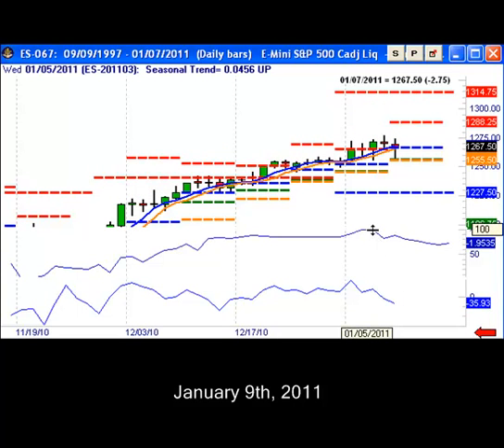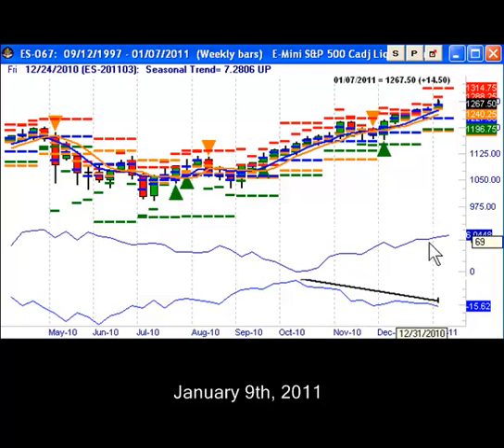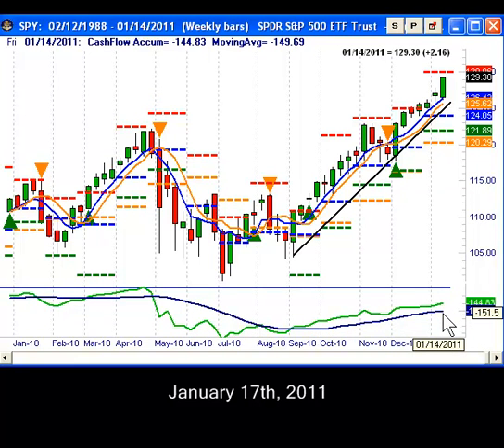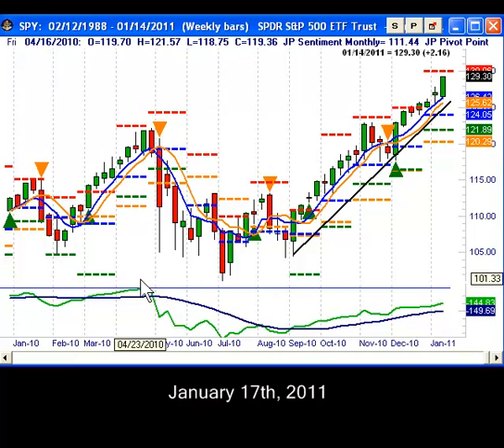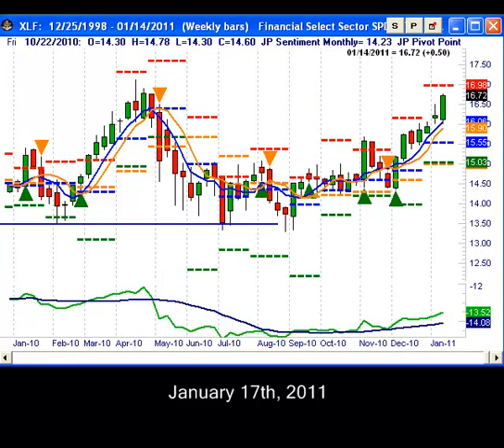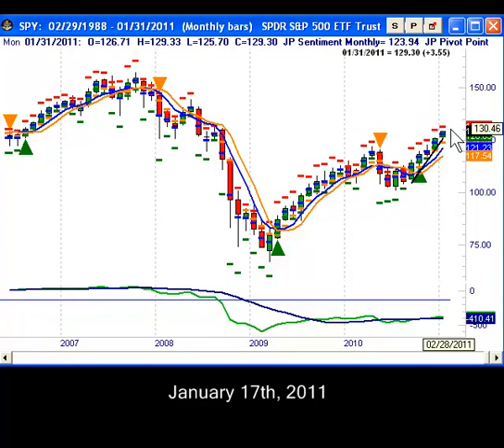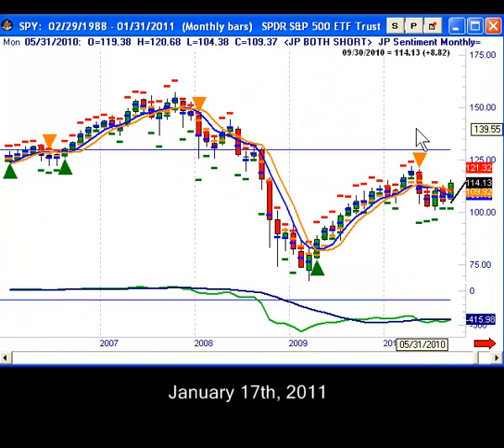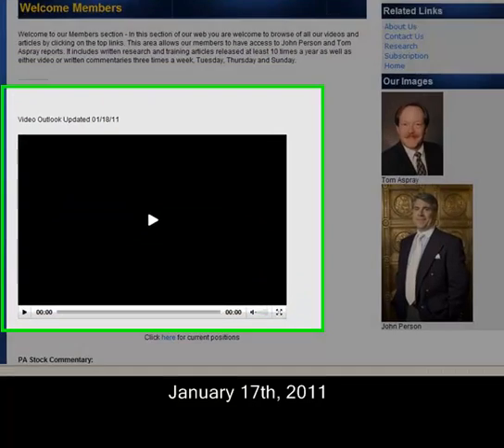China and Energy Pare Stock Gains.mp4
John Person, from PAStockAlerts.com, discusses the impact of the China and energy prices on the stock market with his unique technical studies that he, and his partner Tom Aspray use to select the best stocks in the strongest sectors.
The PA Stock Alert is a sophisticated stock market report featuring the expertise of two renowned traders and technical analysts. John Person has a global presence and is highly regarded for his unique blend of pivot points and candle chart analysis that are featured in two best selling books. His methods work just as well on individual stocks as they do on commodities allowing one to often find both the best entry and exit point. Tom Aspray is recognized as a pioneer in computerized technical analysis and his analysis of volume can often separate the breakouts from the fake outs. Those stocks recommended in the PA Stock Alert will be the ones that are selected using both John and Tom's methods.